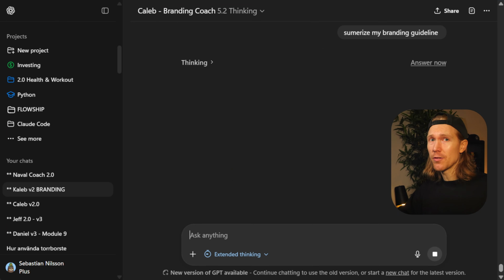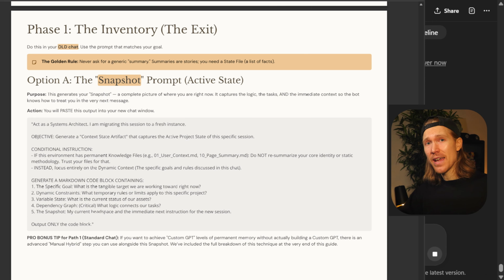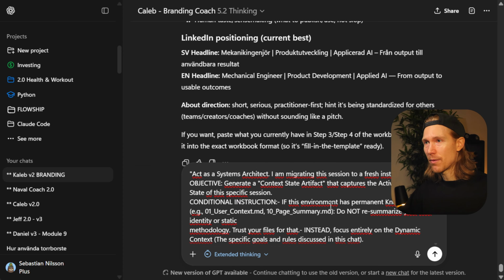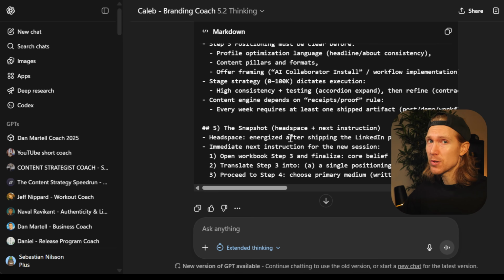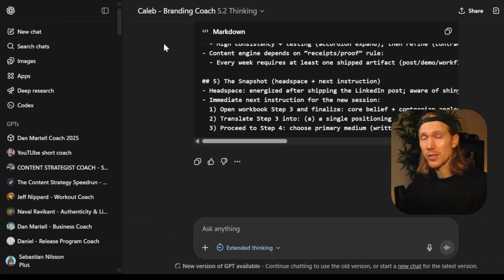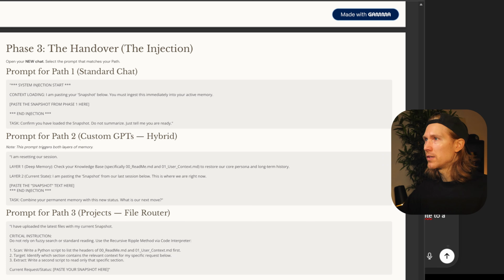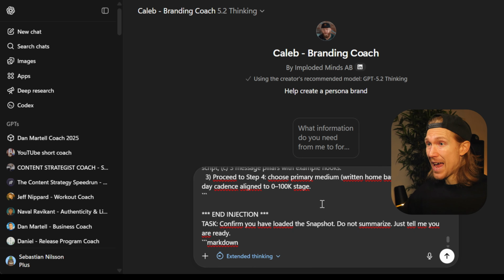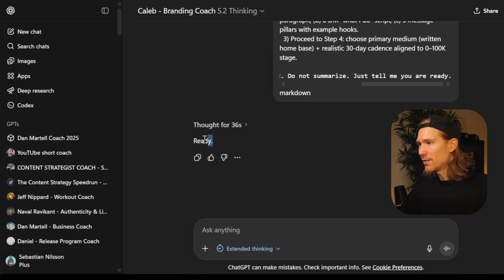ChatGPT Freezing? Don’t Clear Cache - Do This Instead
When your ChatGPT gets 50+ messages deep, the browser memory overloads and the chat slows to an absolute crawl. Every keystroke takes seconds to appear, and you eventually get the dreaded "Page Unresponsive" error.
Do not clear your cache, and don't just start a new chat and lose all your context.
In this video, I share my quick "Snapshot Reset" workflow. This transfers your exact active state into a fresh, lightning-fast window without losing your AI's memory.

👇 THE ACTIVE STATE SNAPSHOT PROMPT (Copy & Paste):

“Act as a Systems Architect. I am migrating this session to a fresh instance.

OBJECTIVE: Generate a “Context State Artifact” that captures the Active Project State of this specific session.

CONDITIONAL INSTRUCTION:

- IF this environment has permanent Knowledge Files (e.g., 01_User_Context.md, 10_Page_Summary.md): Do NOT re-summarize your core identity or static methodology. Trust your files for that.

- INSTEAD, focus entirely on the Dynamic Context (The specific goals and rules discussed in this chat).

GENERATE A MARKDOWN CODE BLOCK CONTAINING:

1. The Specific Goal: What is the tangible target we are working toward right now? (e.g., “Drafting Chapter 4”, “Debugging the login function”).

2. Dynamic Constraints: What temporary rules or limits apply to this specific project? (e.g., “Stop at 6 PM”, “Strict word count”, “Use specific tone”).

3. Variable State: What is the current status of our assets? (e.g., “Draft v2 is loaded”, “Variable X is defined”).

4. Dependency Graph: (Critical) What logic connects our tasks? (e.g., “Step B cannot start until Step A is approved”, “Function Y depends on Library Z”).

5. The Snapshot: My current headspace and the immediate next instruction for the new session.

Output ONLY the code block.”

END PROMP.

PHASE 3: THE HANDOVER (The Injection)
Open your NEW chat. Select the prompt that matches your Path.

PROMPT FOR PATH 1 (Standard Chat):

PROMPT:

“*** SYSTEM INJECTION START ***

CONTEXT LOADING: I am pasting your ‘Snapshot’ below. You must ingest this immediately into your active memory.

[PASTE THE SNAPSHOT FROM PHASE 1 HERE]

*** END INJECTION ***

TASK: Confirm you have loaded the Snapshot. Do not summarize. Just tell me you are ready.”

Don't miss my daily WORK WITH ME LIVE STREAMS, every week day.

/Alexander